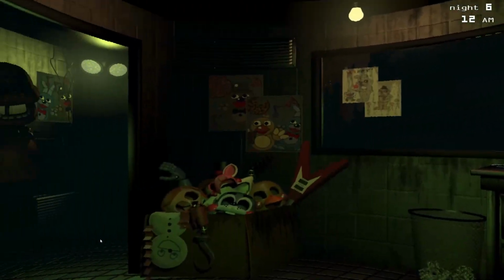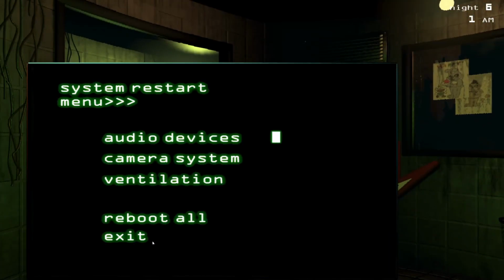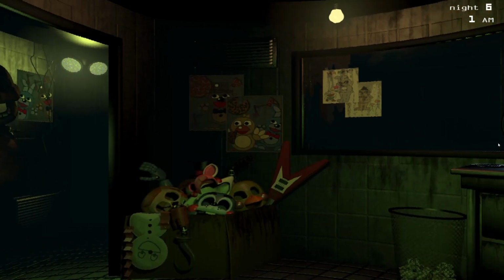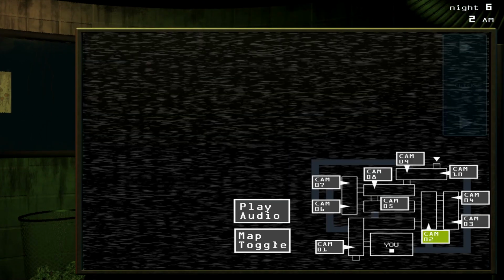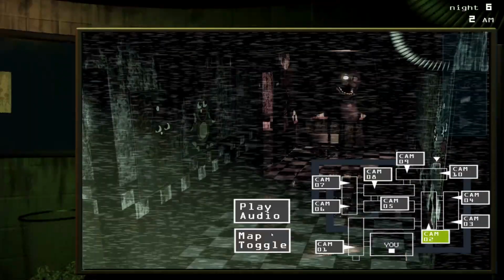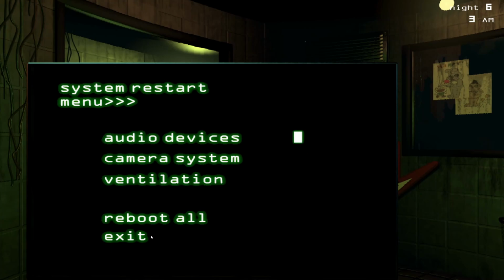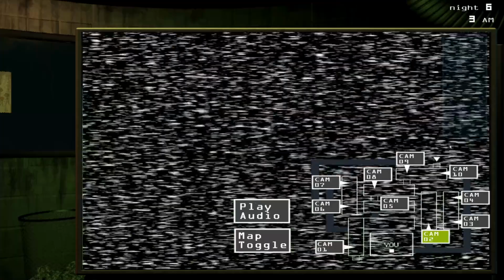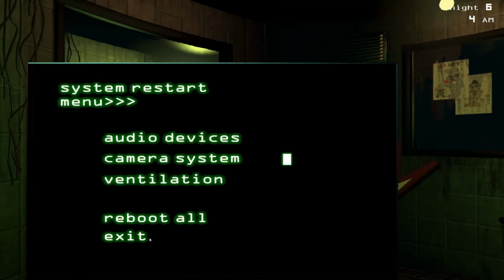How to beat Aggressive Nightmare Mode - FNaF 3 Walkthrough | FNaF Academy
Aggressive Nightmare Mode (Night 7) guide for Five Nights at Freddy's 3.

This night feels very random at times and can be an absolute pain. Thankfully, Tru3P1ay3r has created a new strategy to eliminate much of the RNG factor! This strategy takes a bit of getting used to and doesn't work 100% of the time, but most runs get to 3 AM. Currently, this seems to be the most consistent strategy for NAO. Only a few people even know about this strategy and I am so excited to make it public!